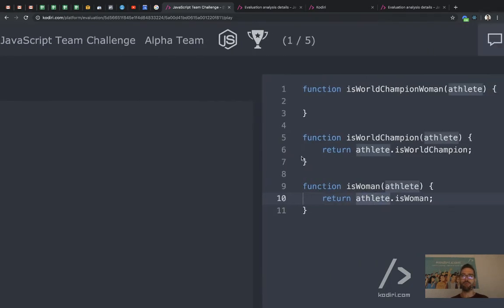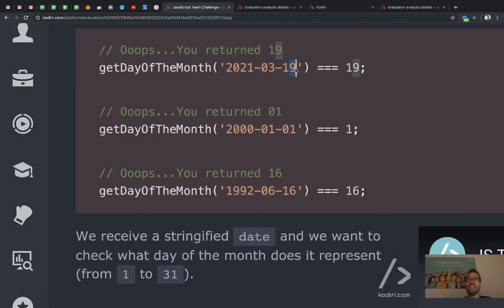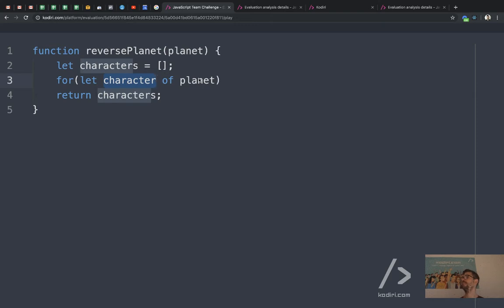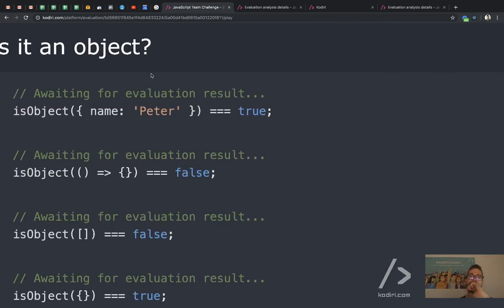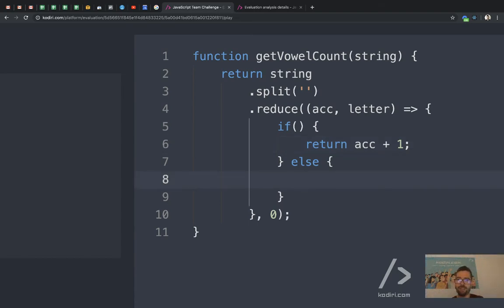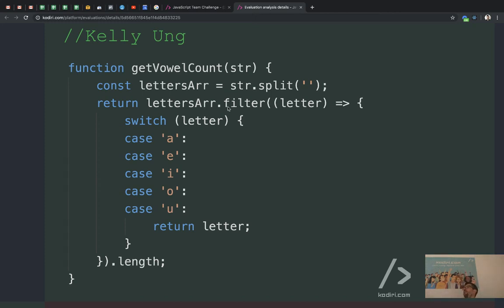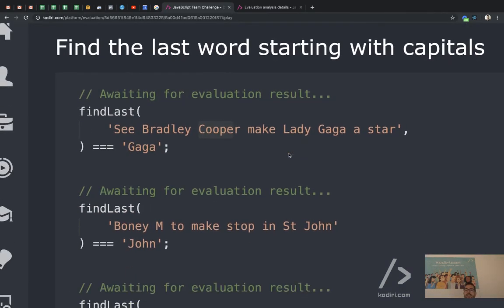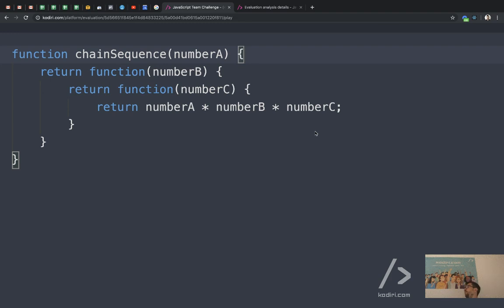Coding Challenge review - JavaScript - 16.08.19